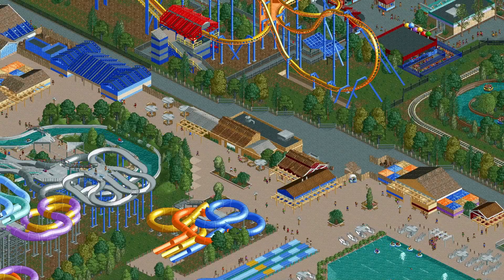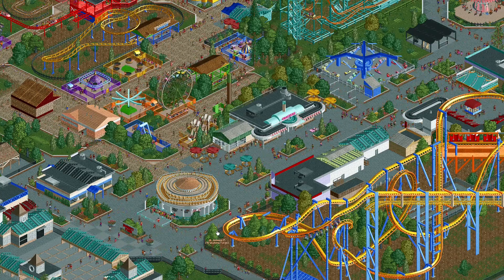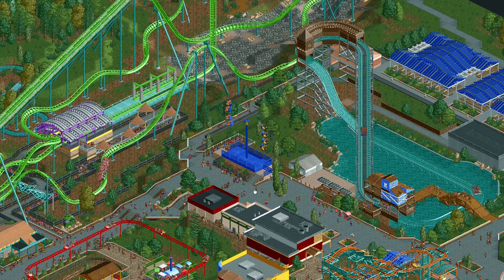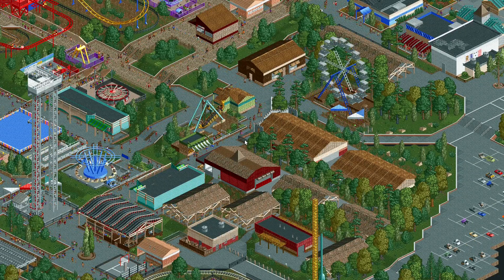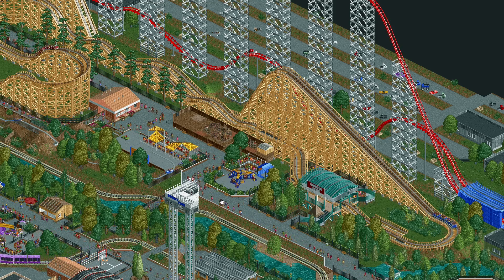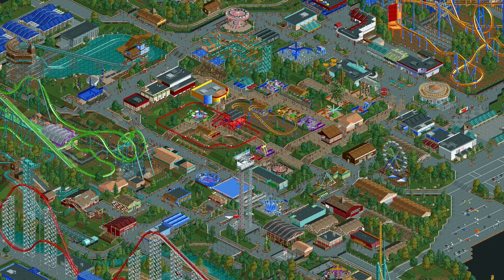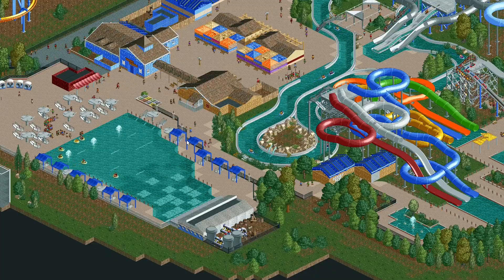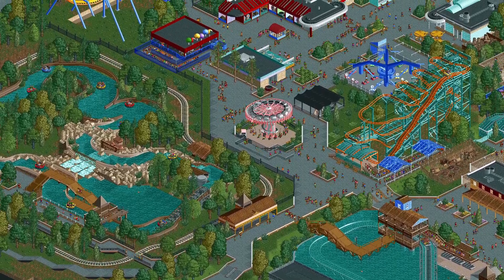Full park tour and download | Dorney Park recreation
My Dorney Park OpenRCT2 recreation is done, so today let's take a tour of the entire park!

In 2023, I built an entire recreation of Dorney Park & Wildwater Kingdom in OpenRCT2, an open-source rebuild of RollerCoaster Tycoon 2. We'll look at an overview of the park and talk about the areas and attractions I built.

OpenRCT2 is a community-developed, open-source version of RollerCoaster Tycoon 2 that introduces tons of new features, modernization, and quality-of-life enhancements.